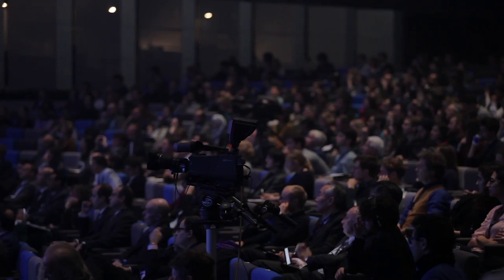Brain enhancement and repair technologies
31 March 2015, SwissTech Convention Center, Lausanne, Switzerland

Discussion between scientists highlights how our current knowledge of the brain and the latest advances in technology and brain-machine interfaces can be leveraged to enhance brain functions and improve the wellbeing of individuals suffering from neurological and psychiatric disorders.

Panellists:
Miguel Nicolelis, Professor, Duke University, USA and Founder, Walk Again Project
Edward Boyden, Associate Professor, Massachusetts Institute of Technology, USA
Grégoire Courtine, Associate Professor, Swiss Federal Institute of Technology in Lausanne (EPFL), Switzerland

Chair:
Pierre Magistretti, Dean, Division of Biological and Environmental Sciences and Engineering, King Abdullah University of Science and Technology (KAUST), Saudi Arabia and Professor, Swiss Federal Institute of Technology in Lausanne (EPFL), Switzerland

About The Brain Forum
Researchers, engineers, healthcare professionals, entrepreneurs, industrialists, investors, funding agencies and policy makers meet at The Brain Forum 2015, to advance our understanding of how the brain works and to accelerate the application of this knowledge in society and the economy.